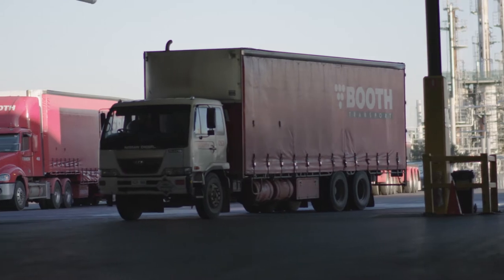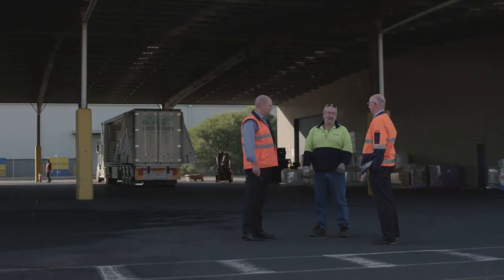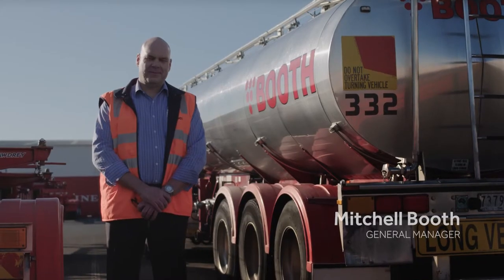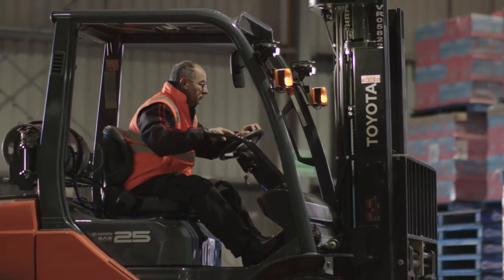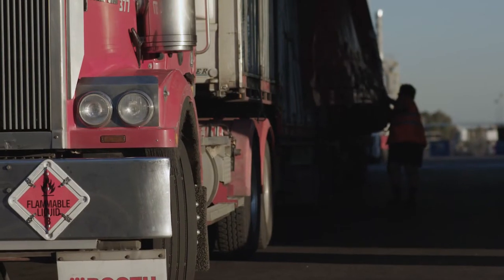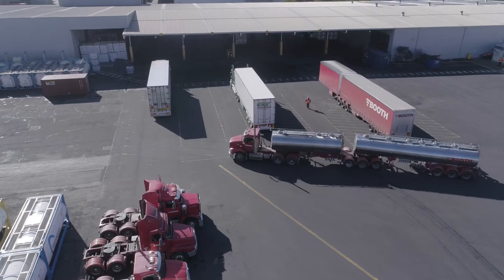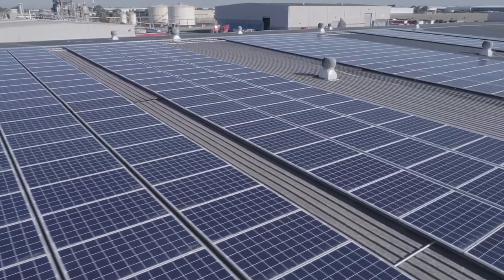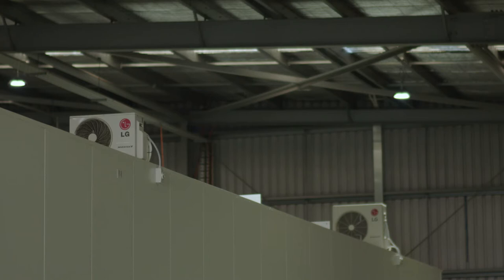Booth Transport Environmental Upgrade Finance case study